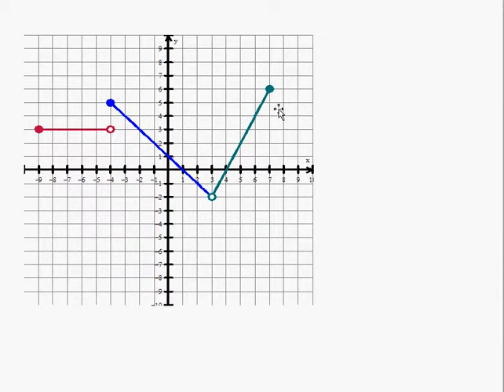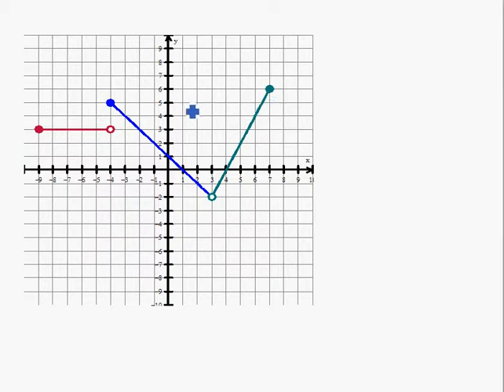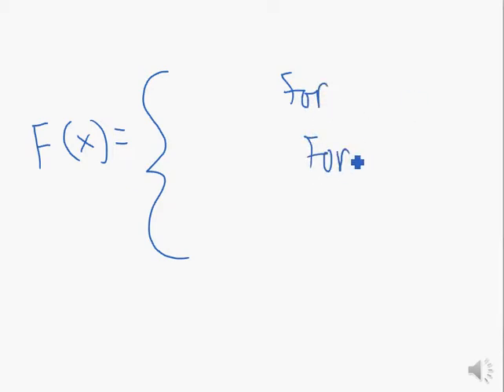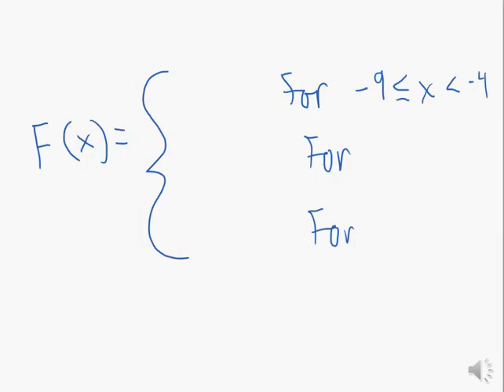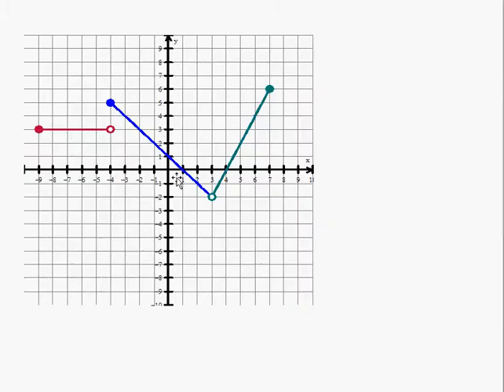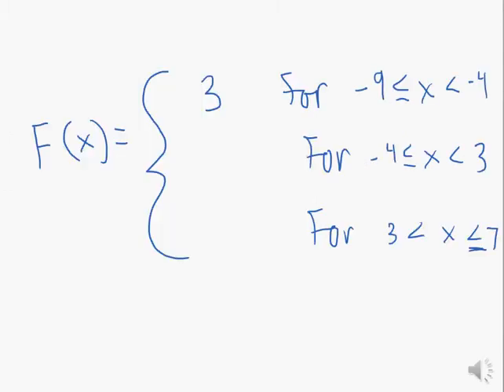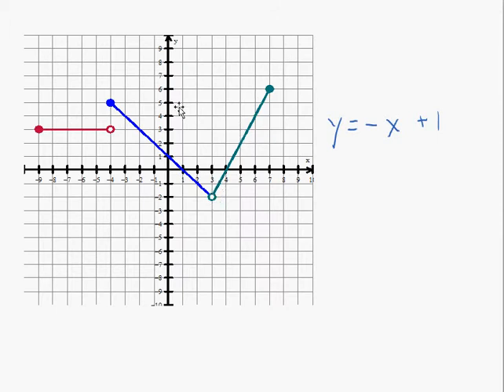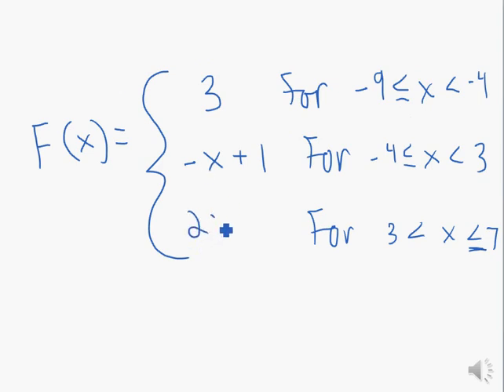Functions 4A Piecewise Functions 5